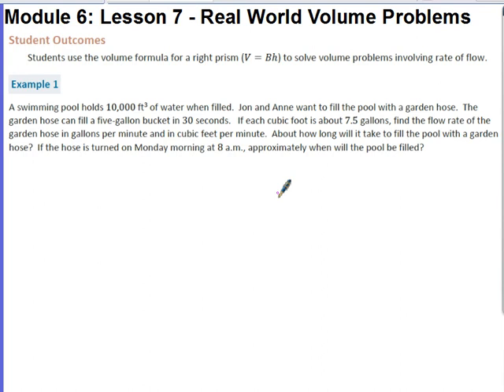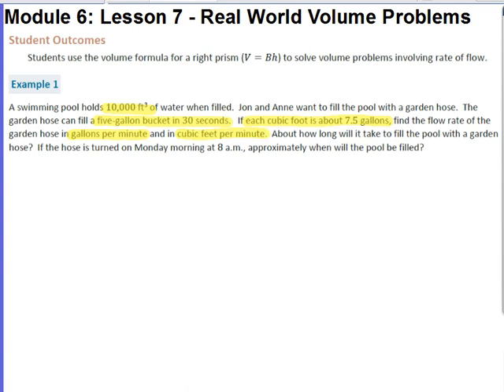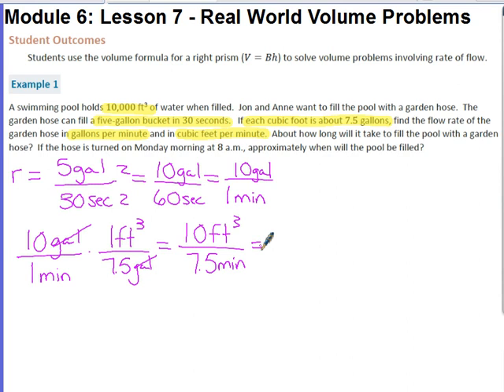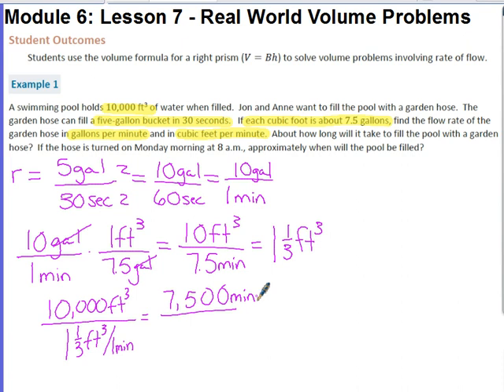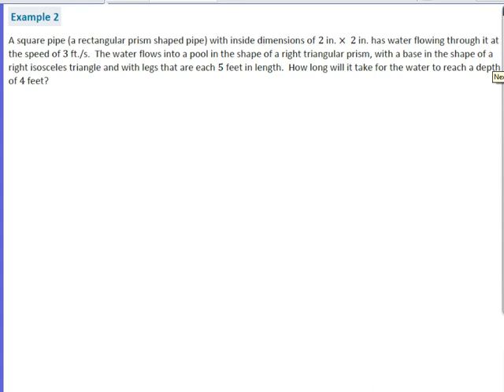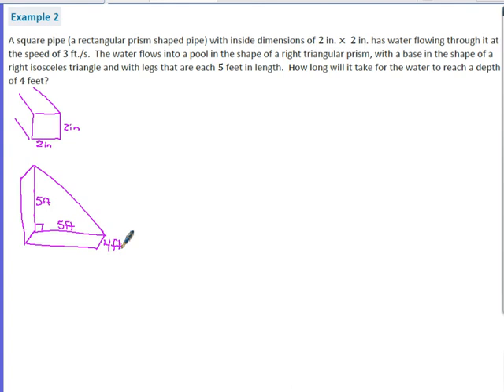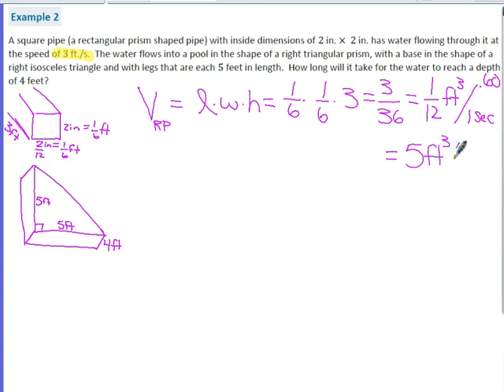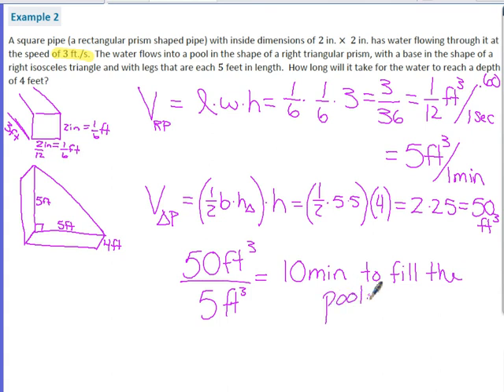Math 7: Module 6 Lesson 7 Video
Flipped Math 7 NYS Common Core Module 6 Lesson 7 on Real World Volume Problems. Corresponds to NYS Module 6 Lesson 27.